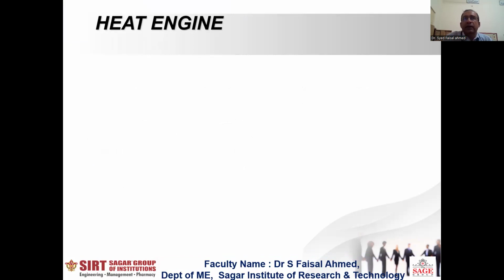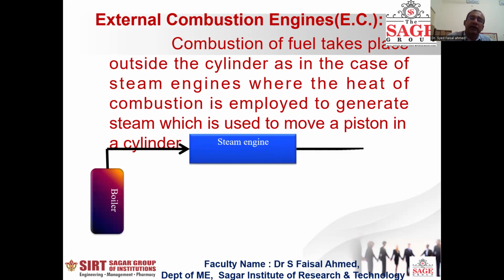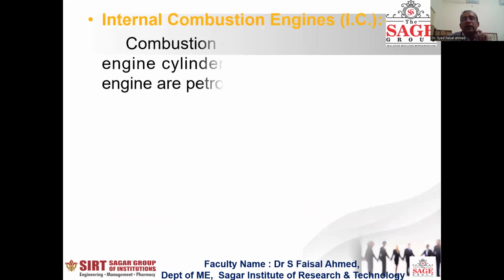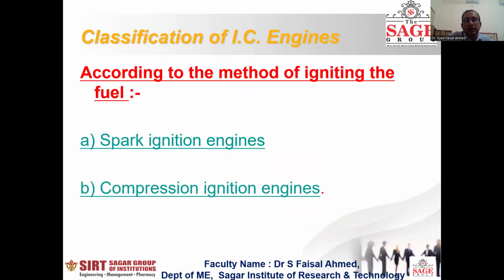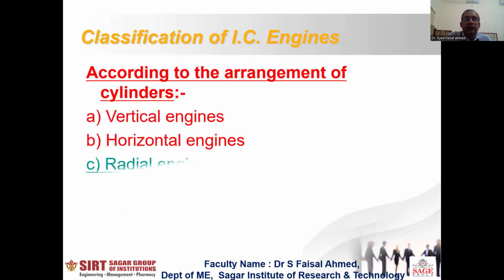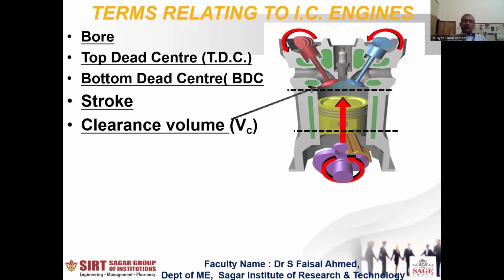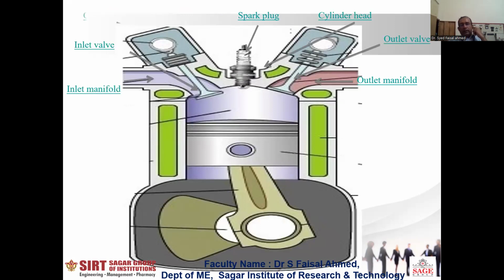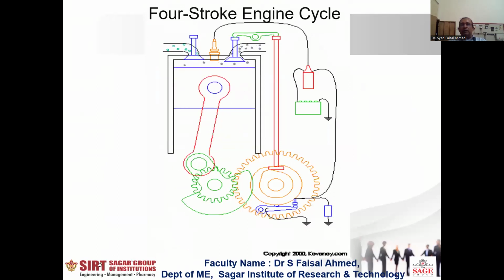IC engine basics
Basic of IC engine and its classification